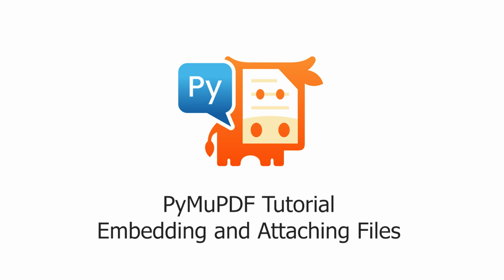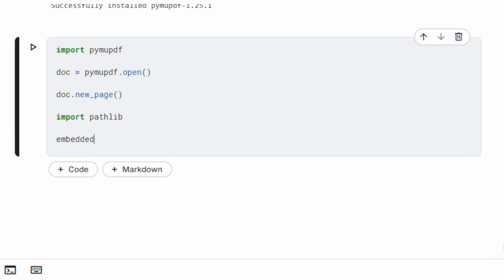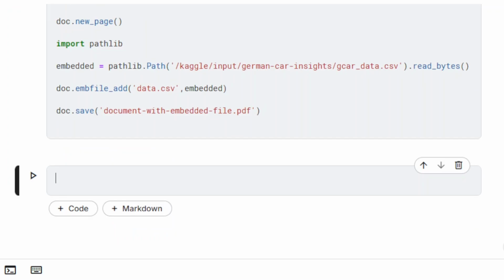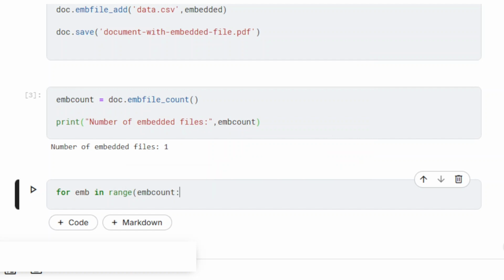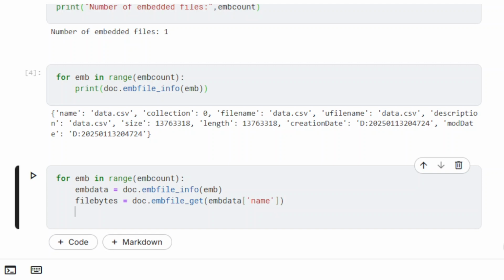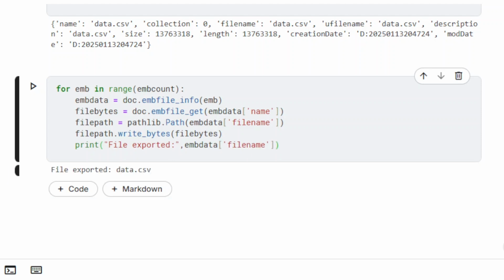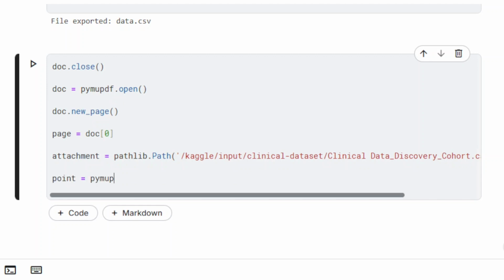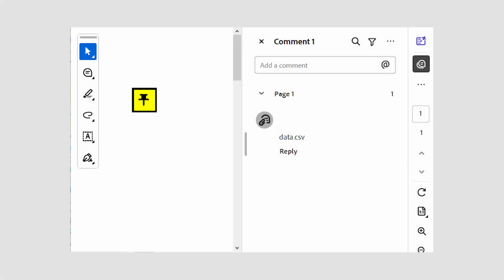How to Store and Attach Files in a PDF Using Python and PyMuPDF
In this tutorial, learn how to store and attach files in a PDF document using Python and PyMuPDF. This step-by-step guide demonstrates two methods for embedding files into PDFs and accessing them later.

🔍 What You’ll Learn:
 • Embedding files in a PDF document with embed_file.
 • Viewing and extracting embedded files using embedded_file_count, embedded_file_info, and extract_embedded_file.
 • Attaching files to a specific page with a paperclip icon using add_file_annot.
 • Saving and accessing files in a PDF reader.

📌 Chapters:
0:00 Introduction
0:06 Installing and Setting Up PyMuPDF
0:40 Embedding Files into a PDF
0:55 Viewing and Extracting Embedded Files
2:34 Attaching Files to a Page with a Paperclip Icon